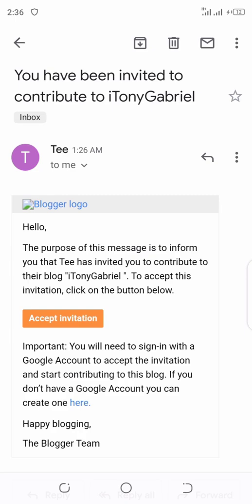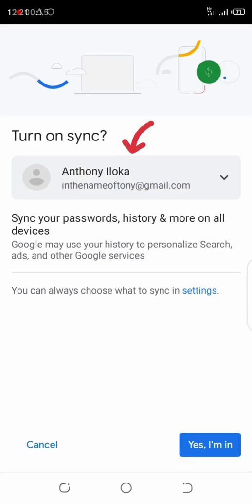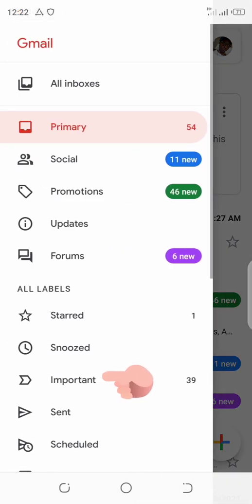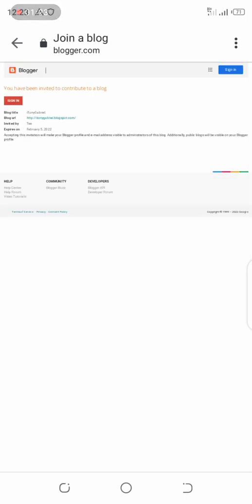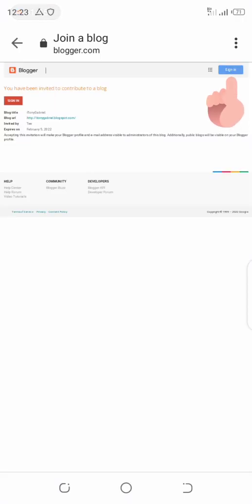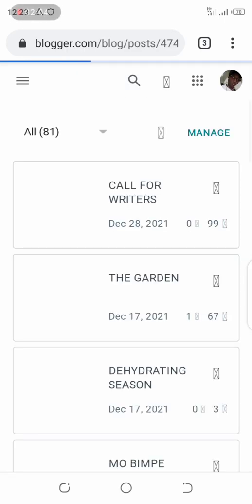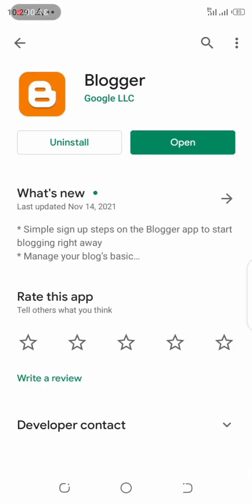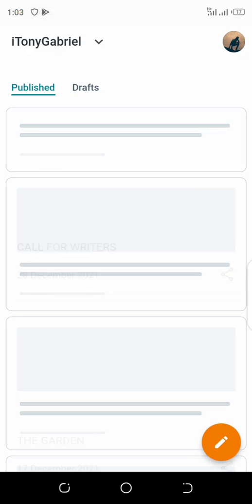How to accept an invitation as an author on blogger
In here I will be teaching you all how to accept and invite from a blog admin so as for you to contribute to the blog as one of the authors.

✨I use PiggyVest to save & invest securely. Sign up with my link and get ₦1,000.00 to start your own savings journey

✨Download the LUNO APP on Google play store or ISO store and use this code (RDBCRA) to get 250 Nigerian Naira rewards in Bitcoin.

If you really like this video then please 🙏 don't forget to...